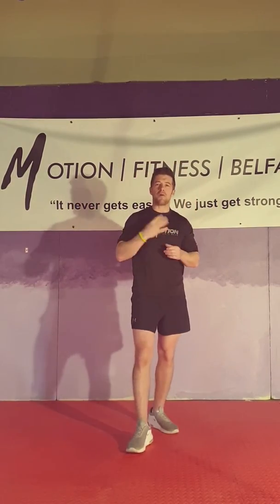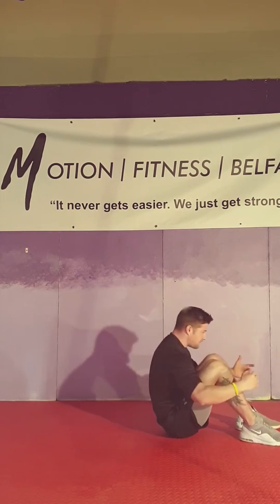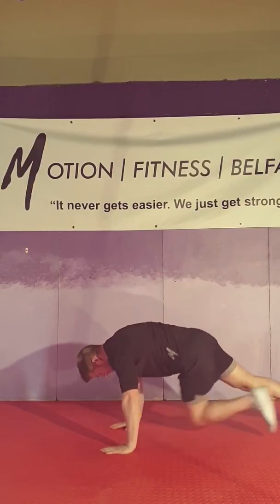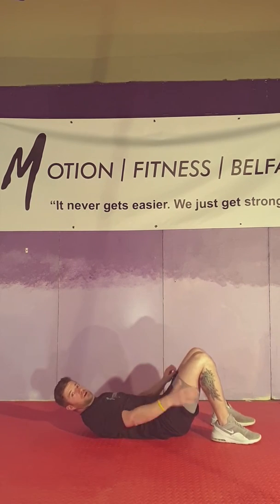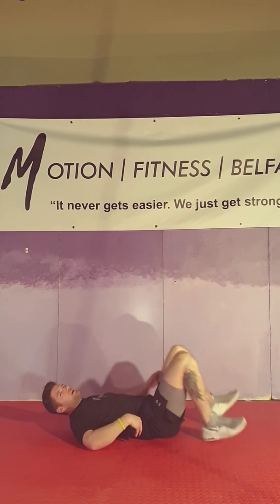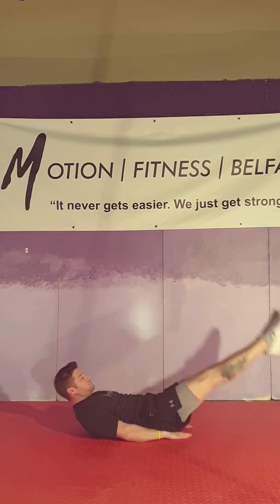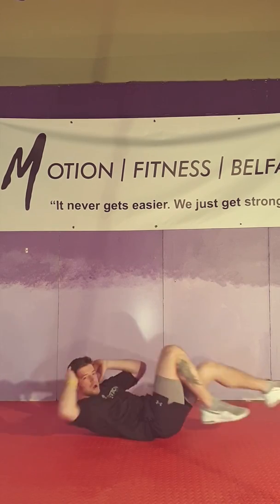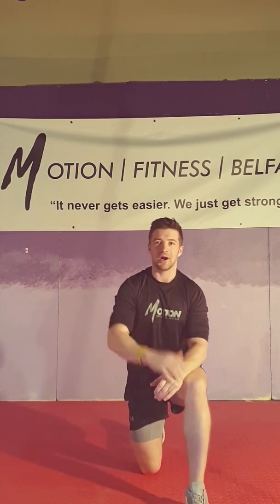COREantine 🔥 (Killer core workout) 🥵💦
A great core workout your guaranteed to feel.

20 reps | 15 reps | 10 reps | 5 reps

• Sit ups
• Knee to elbow
• Ankle touches
• Leg raises
• Bicycle kicks